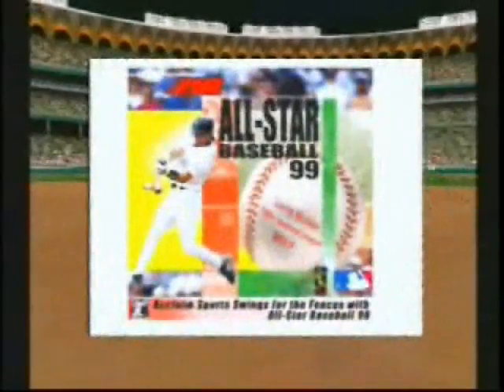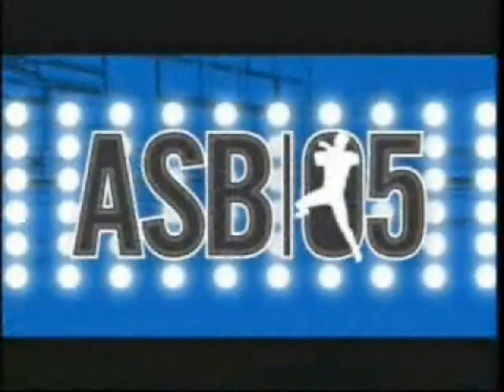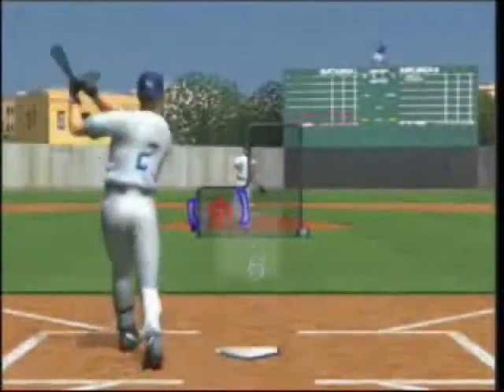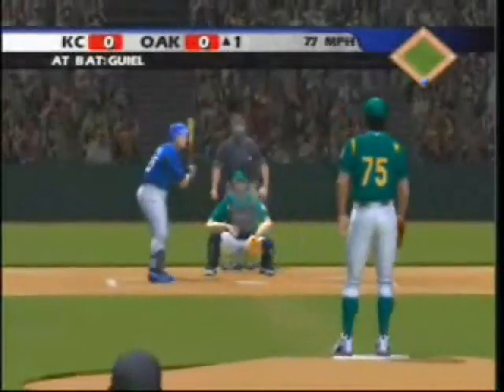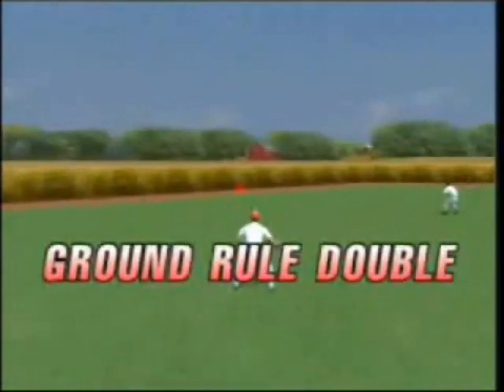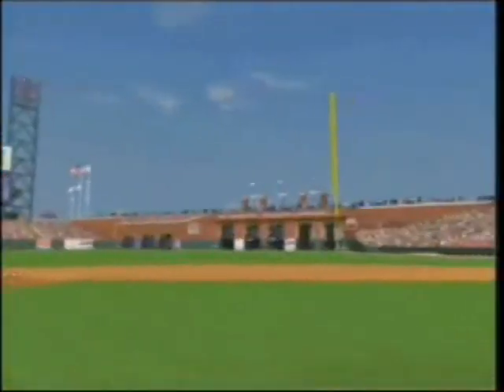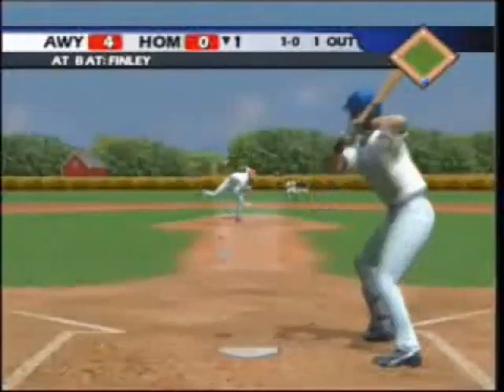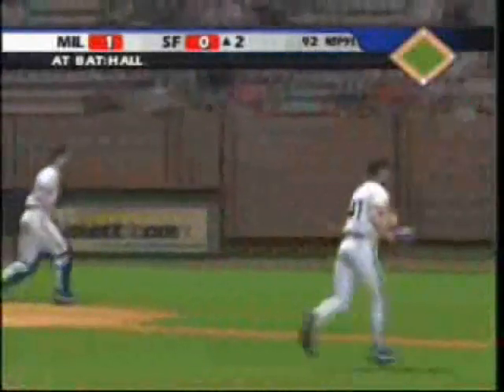X-Play - All-Star Baseball 2004 review